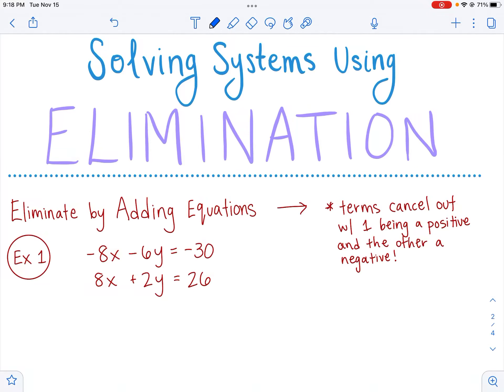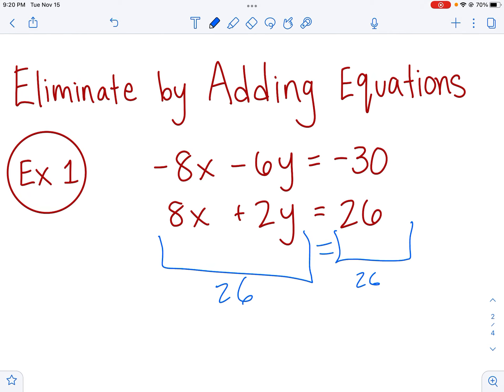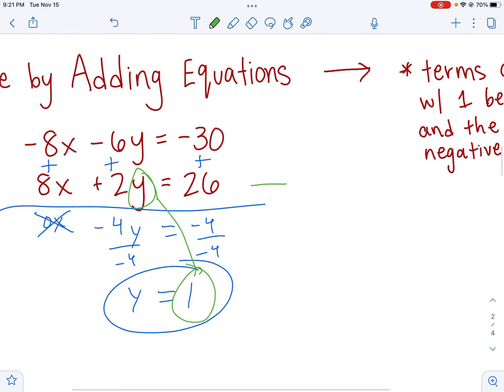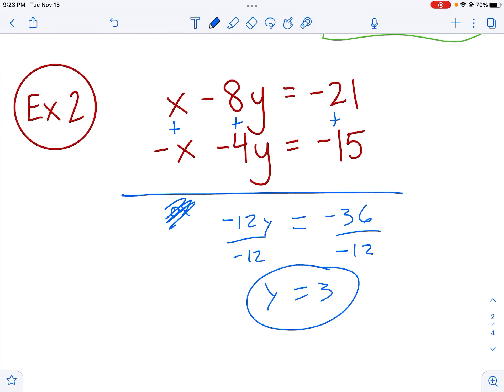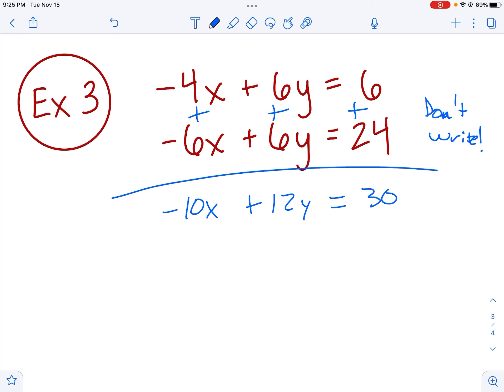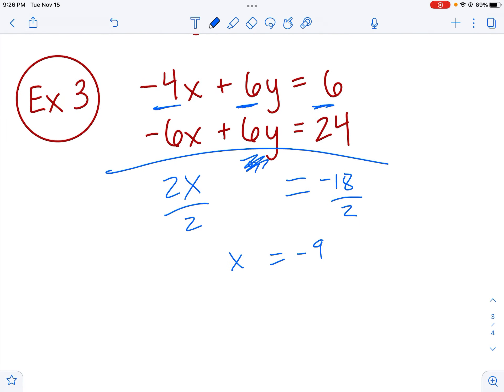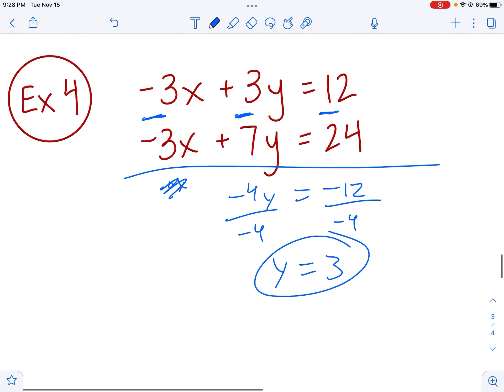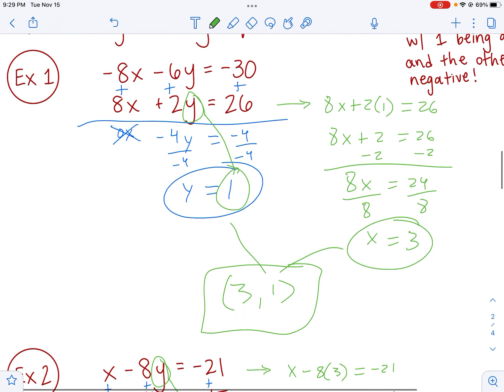Solve Systems Using Elimination Lesson